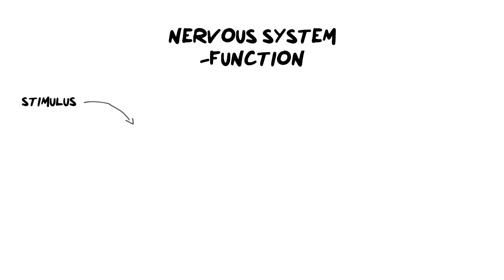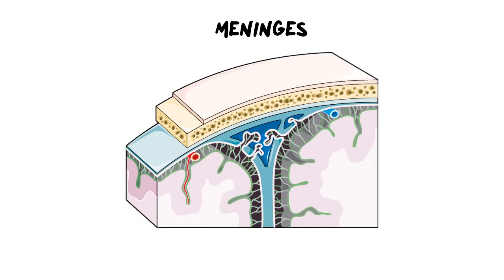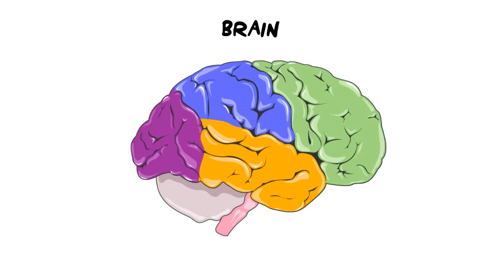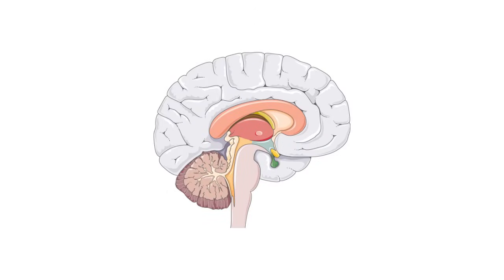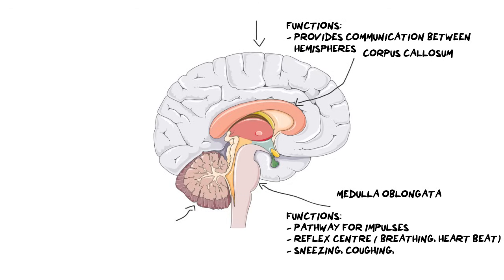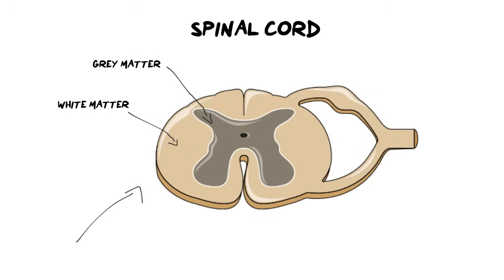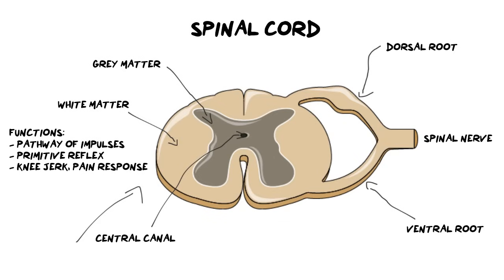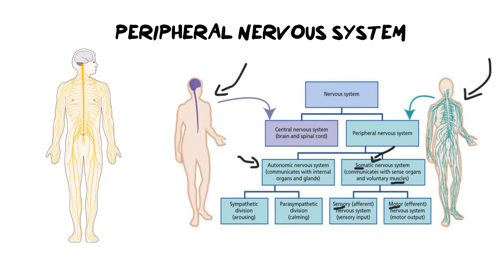EASY TO UNDERSTAND | Introduction to Nervous System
In this video we look at the major structures and their functions in the central nervous system. We the look at the peripheral system with its branches of the autonomic, sympathetic and parasympathetic.

Table of contents:
Intro 0000
Meninges 03:06
Brain 05:11
Spinal cord 10:03
Peripheral nervous system 13:25
Autonomic nervous system 14:53
Terminology recap 17:26